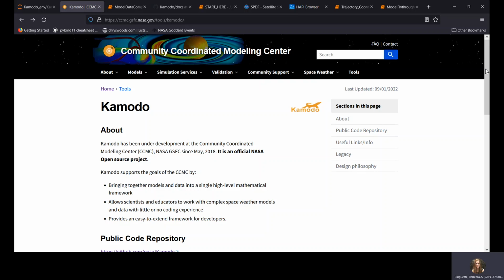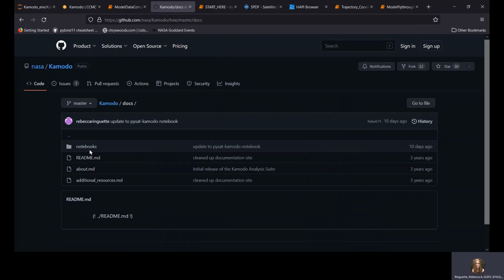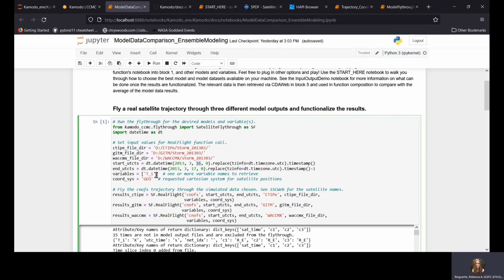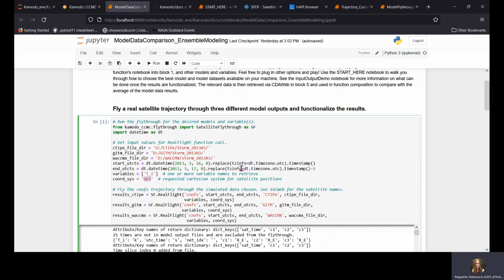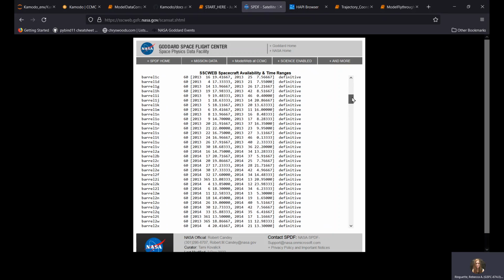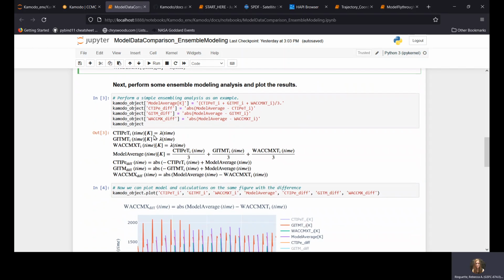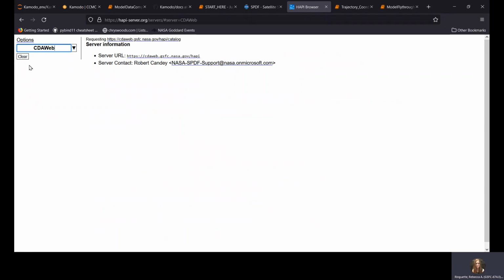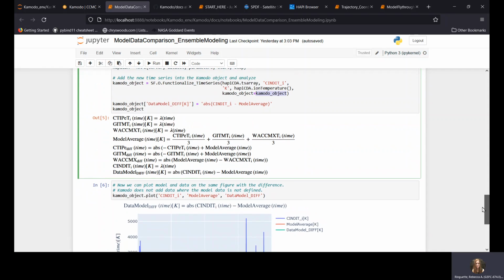Kamodo Tutorial EnsembleModeling_ModelDataComparison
This Kamodo tutorial walks the viewer through the ModelDataComparison_EnsembleModeling.ipynb notebook available The websites used in this video are